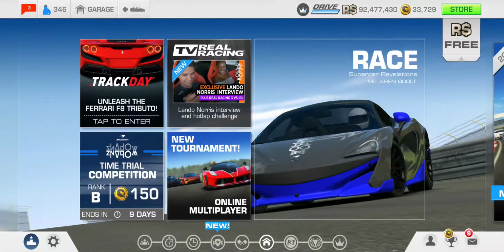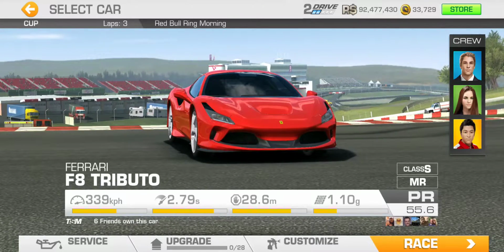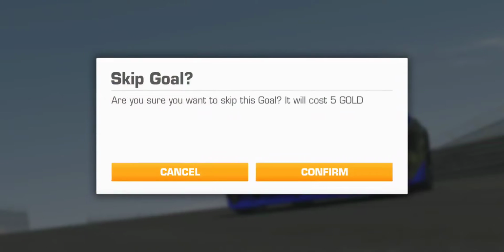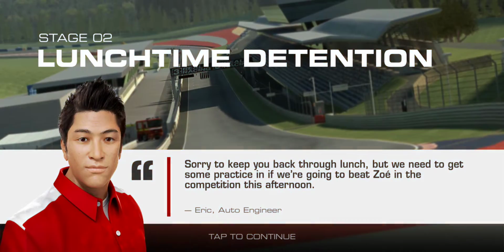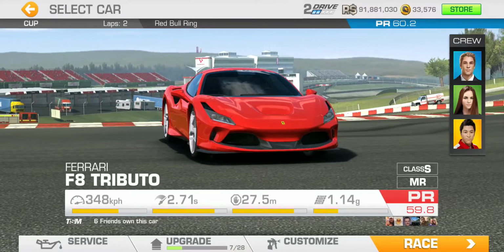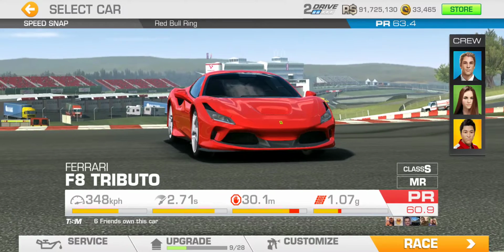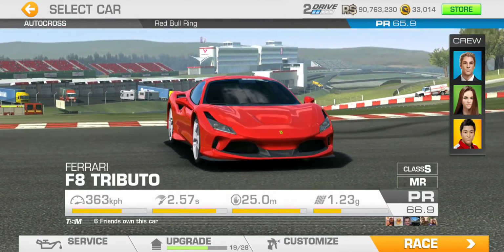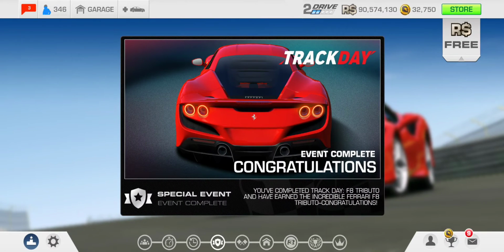Real Racing 3 Track Day: 2019 Ferrari F8 Tributo Event Overview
[Event]
Track Day: 2019 Ferrari F8 Tributo
First chance to start: Monday, September 2, 2019
Last chance to enter: Wednesday, October 9, 2019
Rewards: 2019 Ferrari F8 Tributo, 75 gold (5/8/10/12/15/25), R$ 100,000

[Car]
2019 Ferrari F8 Tributo
Performance Rating: 55.6 → 72.2
Service Wait Time: 3 hours
Cost: 750 Gold

[Upgrades]
3/5 Engine: R$106,300 (12h) + 65 Gold + R$239,100 (1d) + 145 Gold* + R$537,900* (2d)
3/4 Drivetrain: R$98,900 (12h) + 60 Gold + R$222,500 (1d) + 135 Gold*
3/5 Body: R$78,500 (12h) + 48 Gold + R$176,700 (1d) + 110 Gold* + R$397,600* (2d)
3/4 Suspension: R$90,600 (12h) + 55 Gold + R$203,900 (1d) + 125 Gold*
3/3 Exhaust: R$89,600 (12h) + 55 Gold + R$201,700 (1d)
3/3 Brakes: R$69,300 (12h) + 42 Gold + R$155,900 (1d)
3/4 Tires & Wheels: R$83,200 (12h) + 50 Gold + R$187,100 (1d) + 115 Gold*

Tier 1 Upgrades (+PR —): R$616,400 (12h)
Tier 2 Upgrades (+PR —): 375 Gold
Tier 3 Upgrades (+PR —): R$1,386,900 (1d)

[Featured Series]
Career: Elite / Track Power Trio
Cars: Lamborghini Huracán LP 610-4, Jaguar XE SV Project 8, Ferrari F8 Tributo
Rewards: — gold, R$—,000
Location: ELITE
Unlocks from: 13 Trophies in Vanguard Challenge
Maximum Required PR: —